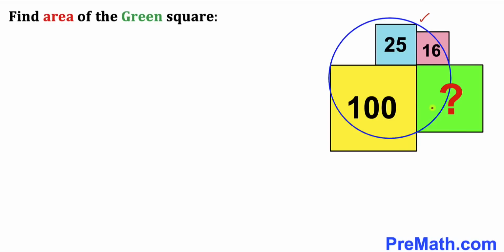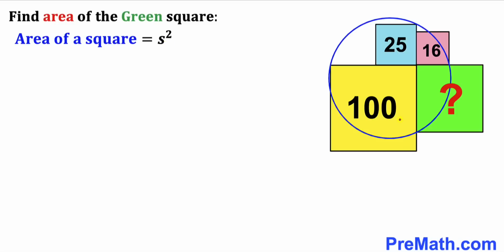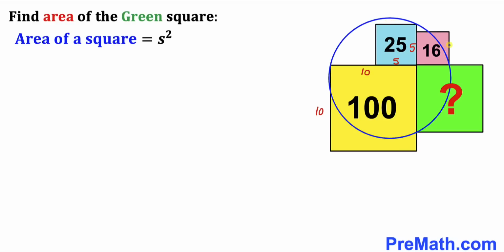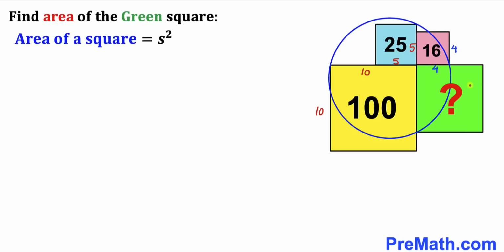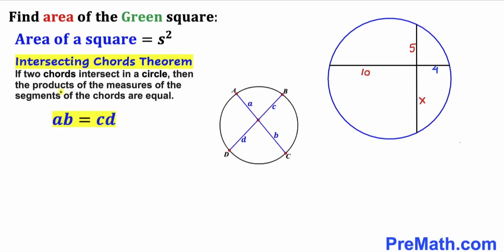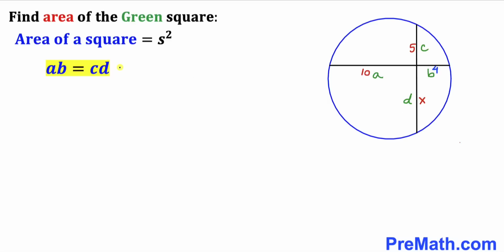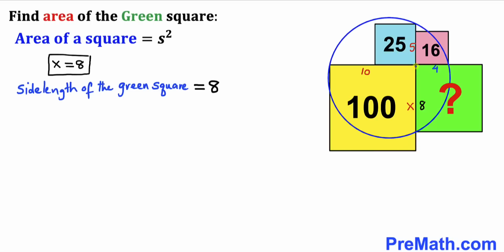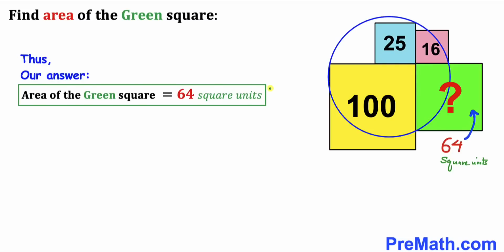Calculate area of the Green Square | Blue, Pink, and Yellow Squares | Important skills explained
Learn how to find the area of the Green Square. Blue, Pink, and Yellow Squares' areas are given to us. Important Geometry and algebra skills are also explained: area of the square formula; Intersecting Chords Theorem. Step-by-step tutorial by PreMath.com

blackpenredpen
math olympics
olympiad exam
math olympiada
British Math Olympiad
olympics math
olympics mathematics
Number Theory
mathcounts
math at work
Pre Math
Olympiad Mathematics
Olympiad Question
Geometry
Geometry math
Geometry skills
Square
imo
Competitive Exams
Competitive Exam
Area of a square
premath
premaths